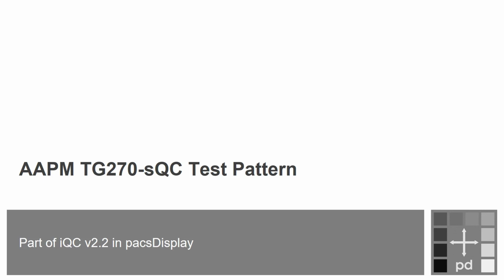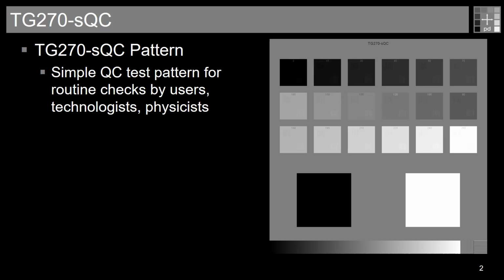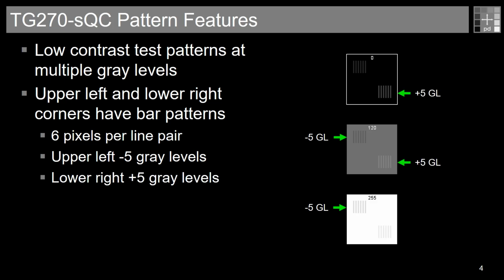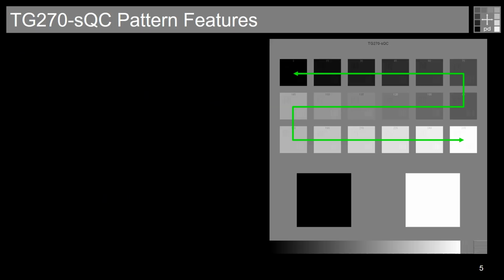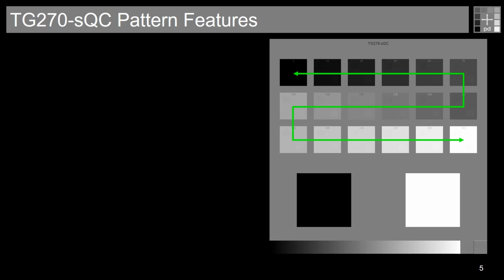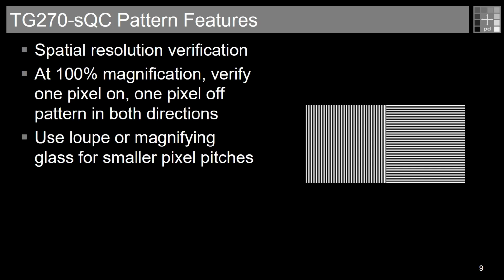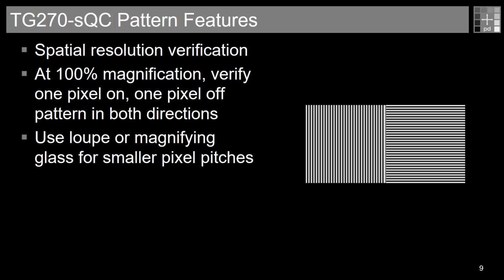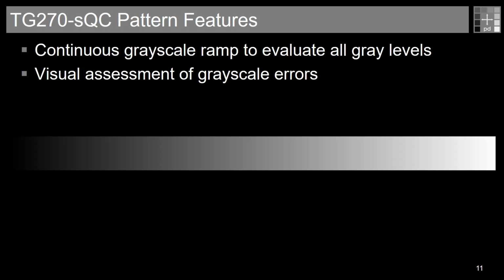TG270-sQC Display Test Pattern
Review the details of the TG270-sQC test pattern. and download pdQC or the full suite to get access to this pattern, as well as other radiology display tools.